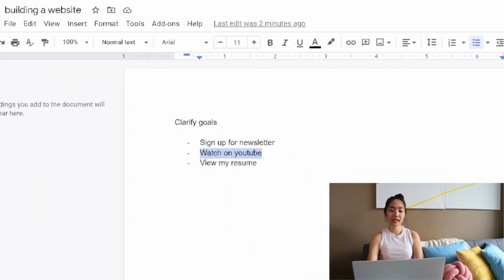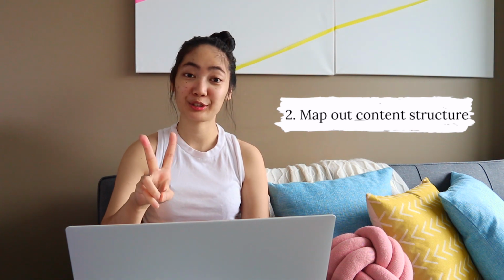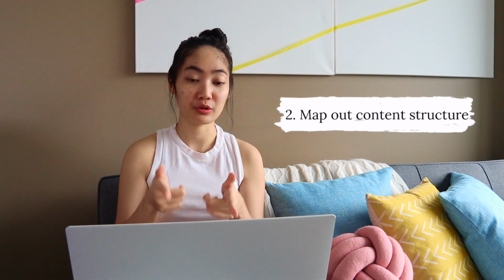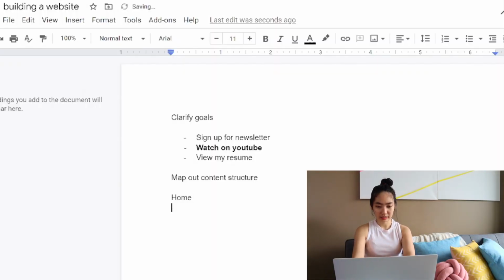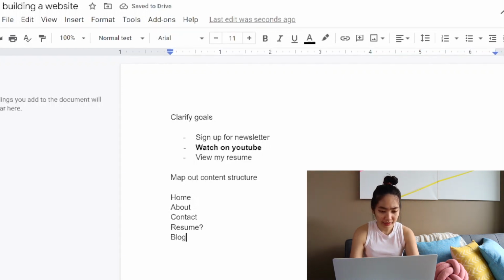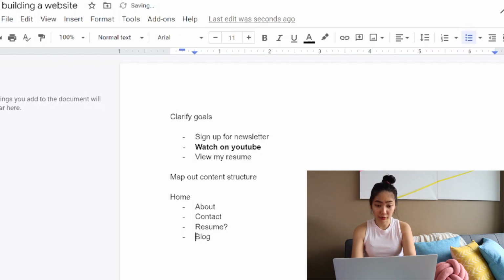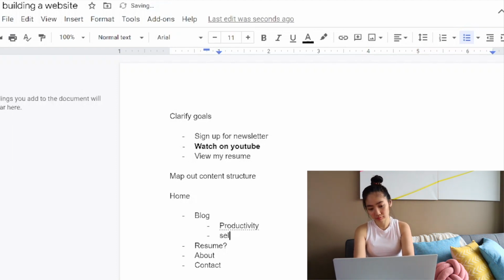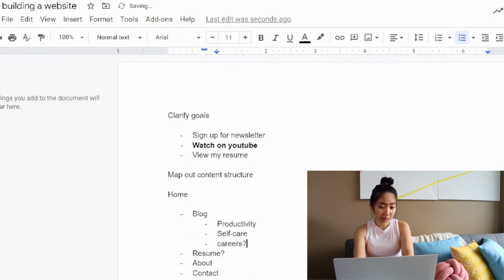creating a sitemap with miro // 🎨 job seeker builds a personal website EP 01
This series/playlist is called Job Seeker Builds A Personal Website. It's me trying to apply the UX/UI design process.

When I lost my job in January, I wanted to learn new skills by taking online courses. One of them was in UX or user experience.

In episode 1, I share my thought process while creating a sitemap with Miro. This is part of the planning stage to build or upgrade my personal website to help me land a job.

Feel free to give me feedback!

⏰ timestamps:
0:00 Trying to apply UX or user experience learnings
0:33 Step 1: Clarify goals
1:22 Goal: Newsletter
1:33 Goal: YouTube
1:47 Goal: Resume
2:18 Step 2: Map out content structure
3:24 Step 3: Use sitemap template from miro
4:38 I feel more prepared to start my blog

👋 who am i:
i'm penolopie, a math major turned marketer. as a creative professional, i make videos on building a second brain using remnote.